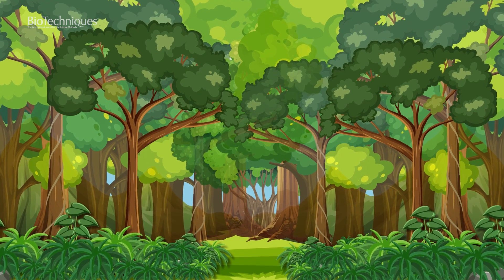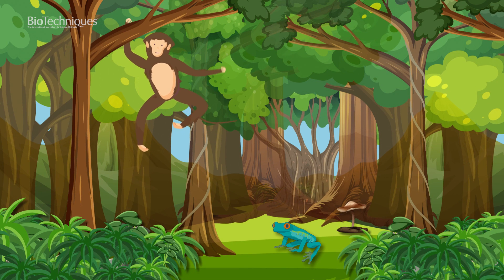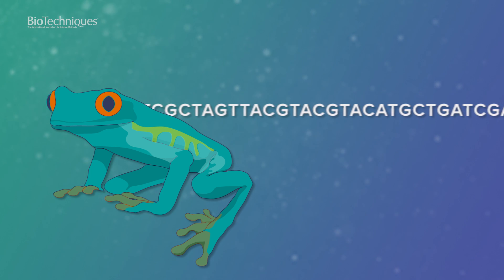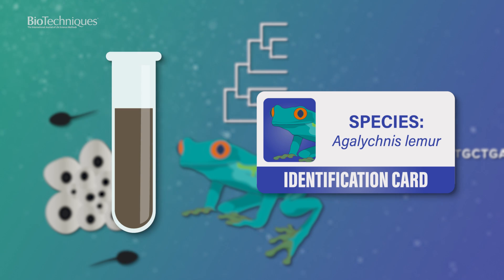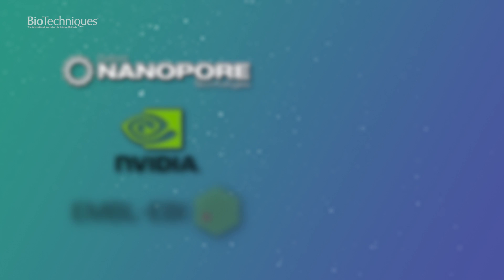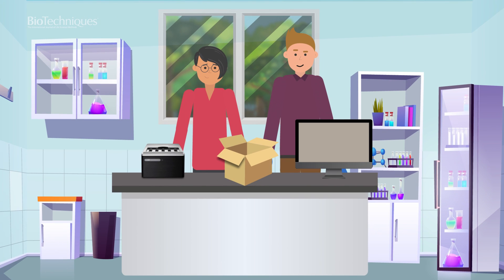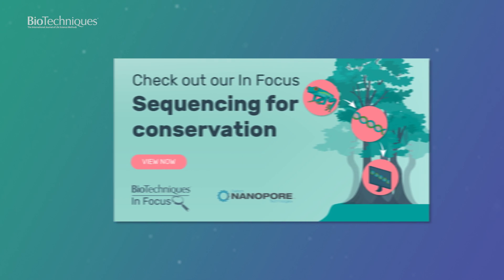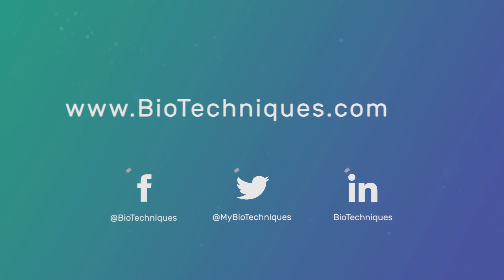Sequencing for conservation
And an infographic on high-quality reference genomes and the ORG.one project

Introducing our In Focus on sequencing for conservation, this video explores the importance of sequencing, the technologies that are allowing researchers to sequence close to the sample source and the new ORG.one project.

Animation by Kristian Baycroft-Willmott.